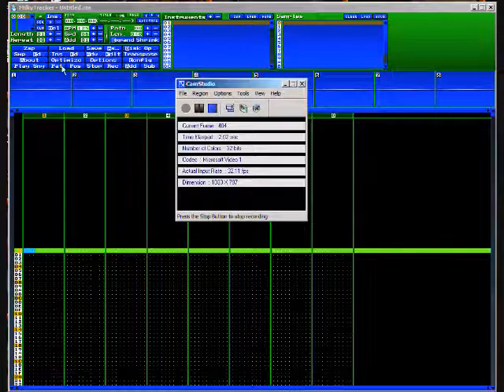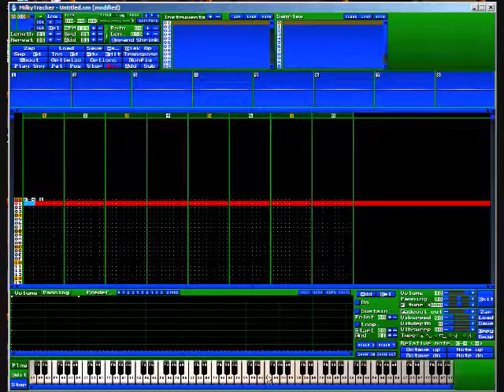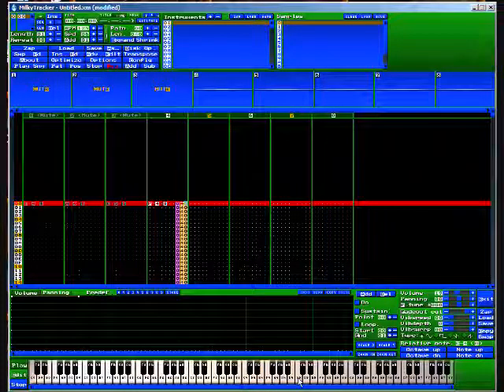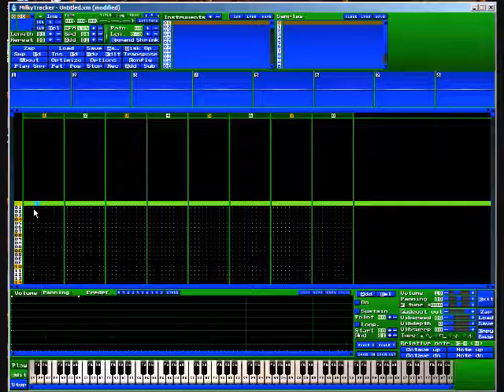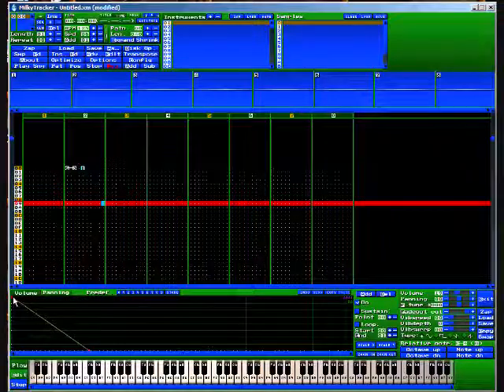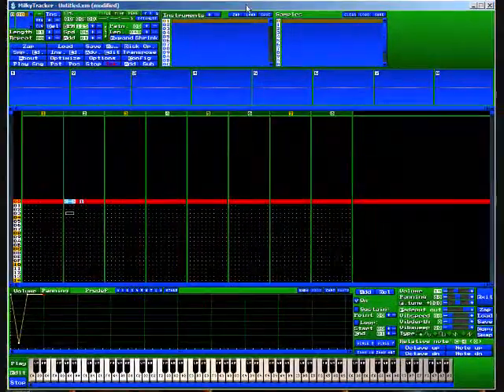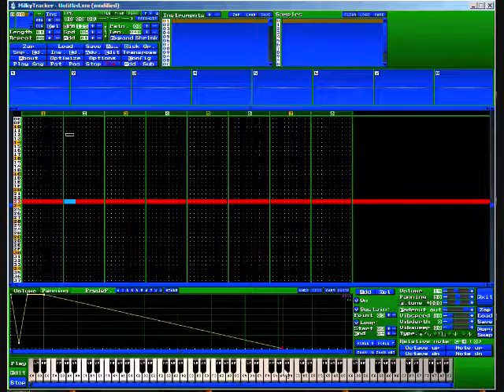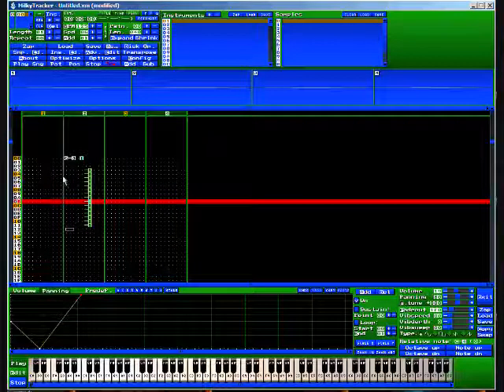Milkytracker Tutorial - Understanding Arps, Volume Envelope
Previous videos that I mention can be found by visiting my channel. I think I fixed the volume issues in this one. Again, I made this on the fly so I sound confused for the most part, but eh.